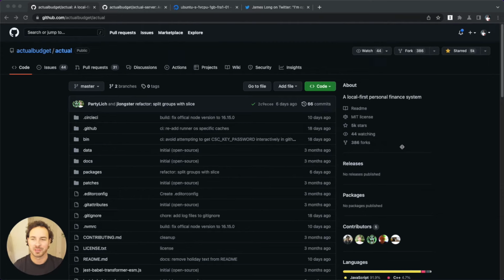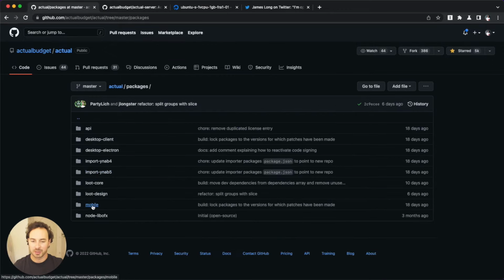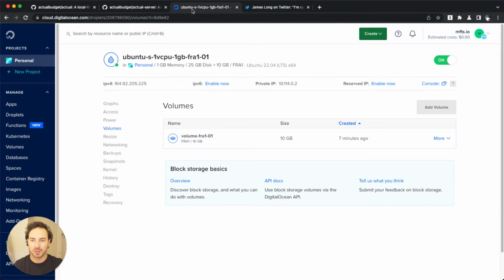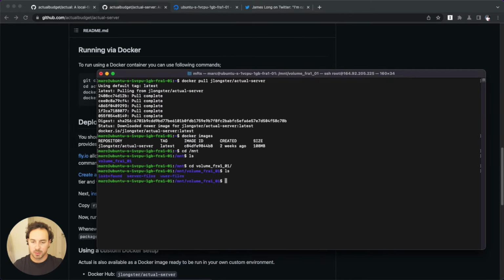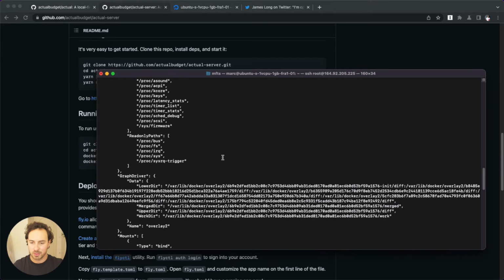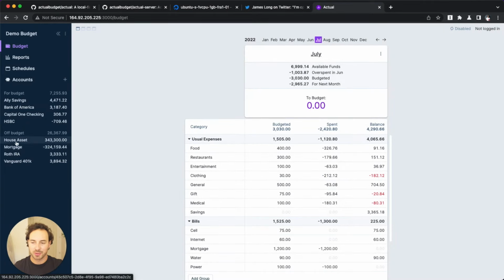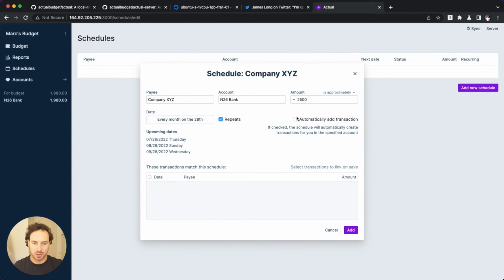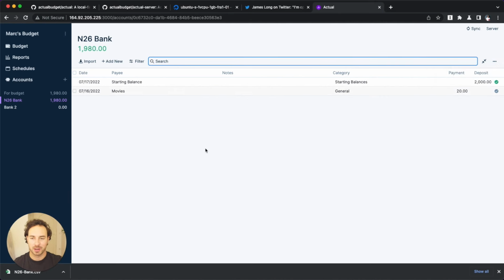Getting started with Actual Budget – the best open source personal finance system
Personal finance is a huge topic. Something that is not taught in schools but immensely important to our society.
I used to manage my personal finances in a Google Sheet or Excel. Well, thanks to open sourcing Actual, those days are gone and I have all my budgets now online, available from anywhere running on a private server.

Actual is the best open source alternative to Excel, Google Sheets and the thousands of finance apps. Learn how to host Actual yourself in this video!

I have used DigitalOcean for a small standalone server and separate volume and deployed everything in the demonstration with Docker.

0:00 – Intro
1:11 – Why Actual went open source?
2:03 – Two Actual GitHub repos
4:03 – Installation instructions
4:54 – Persisting server data
5:26 – Server specs
6:25 – Mounting a volume
7:09 – Deploying on server
11:58 – Demo of Actual
19:55 – Outro